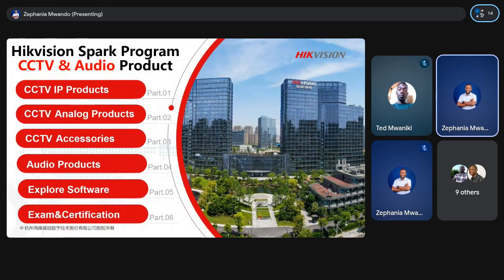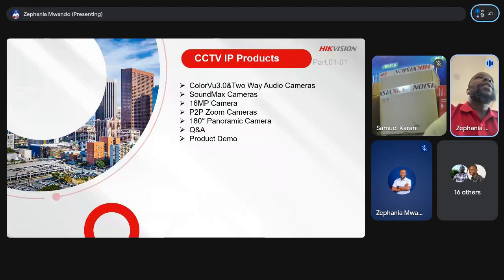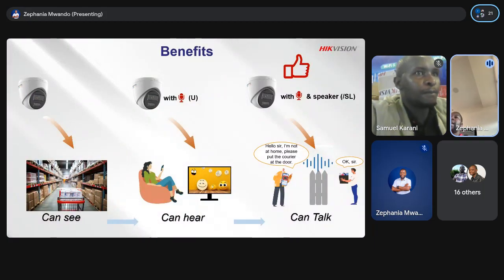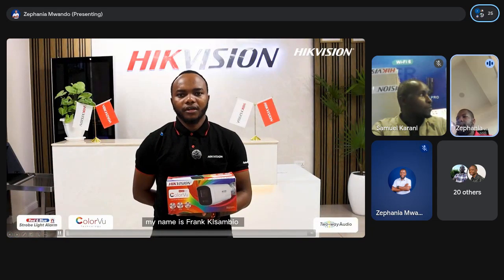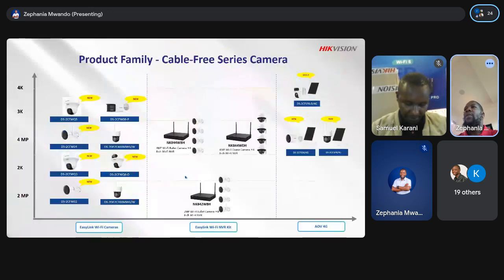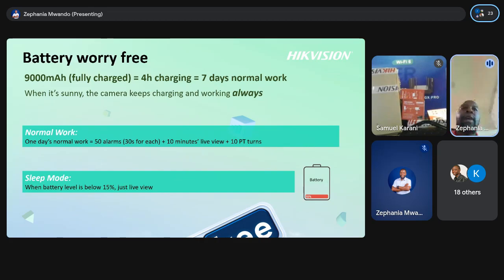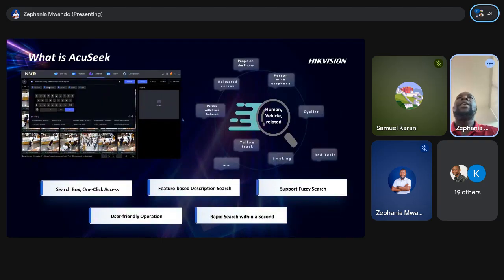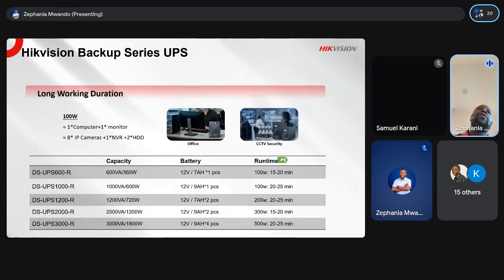LIVE HIKVISION CCTV & PA Training | Full System, AI Features, Audio & Smart Surveillance Explained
Looking to master modern CCTV and Public Address (PA) systems? This full HIKVISION Spark Training session walks you through everything—from system design to advanced AI-powered surveillance features.

In this session, we cover both foundation concepts and real deployment insights to help installers, technicians, and system integrators build smarter, more efficient security solutions.

CCTV System Design
Analog systems (Camera → Coax → DVR → Router)
IP systems (Camera → Switch → NVR → Router)
Common installation mistakes and best practices
Smart Imaging & AI Features
ColorVu 3.0 for full-color night imaging
AIWDR and advanced noise reduction
Motion Detection 3.0 (Human & Vehicle filtering)
Audio & PA Integration
Two-way audio for live communication & deterrence
SoundMax long-range audio solutions
Real-world use cases (farms, warehouses, retail, perimeter security)
Advanced Surveillance Technologies
4K, 8MP & 16MP high-resolution cameras
TandemView PTZ to eliminate blind spots
AcuSeek AI search (image, text & voice-based retrieval)
Wireless & Solar Solutions
Wi-Fi NVR kits and cable-free deployments
AOV (Always-On Video) Solar 4G cameras
Smart recording: low frame rate + event-based 15fps
Storage, Power & Reliability
512GB storage usage (~33.6GB/day)
Long-term recording optimization
UPS solutions (600VA to 6kVA)
Battery behavior and system uptime
Certification & Tools
HIC Partner Pro setup and access
Device registration & system configuration support

💡 Key Insights from the Training
IP systems provide better scalability and flexibility compared to analog
AOV technology enables 24/7 recording while conserving power
SoundMax significantly improves audio clarity over long distances
AI-powered search (AccuSeek) reduces investigation time drastically
Proper topology design avoids common installer errors and system failures

CCTV installers & technicians
System integrators
Security professionals
Anyone interested in smart surveillance & AI security systems

📌 For those who missed the live session, this recording gives you complete practical knowledge to deploy real-world CCTV & audio solutions.